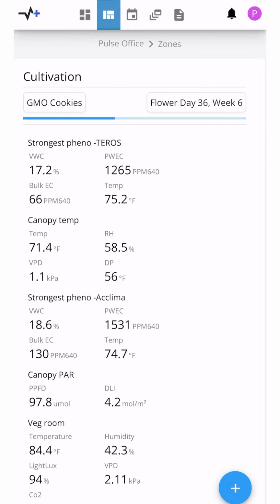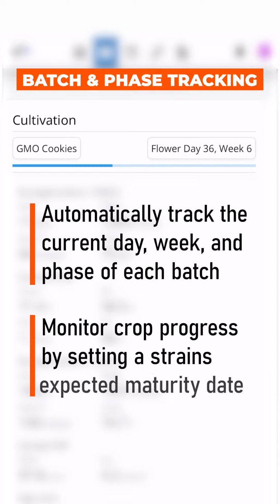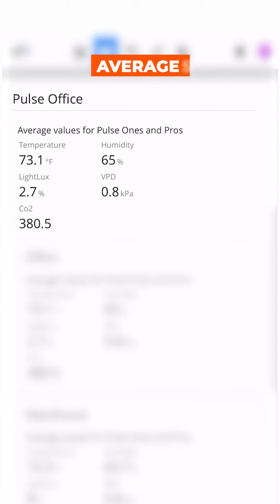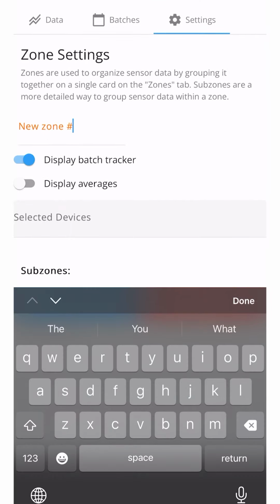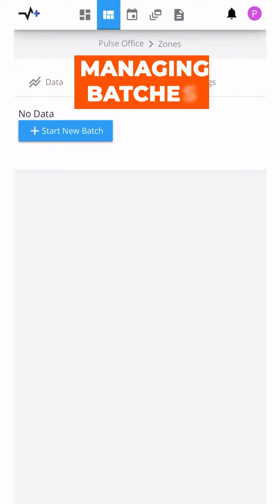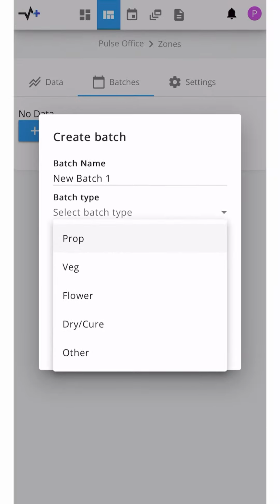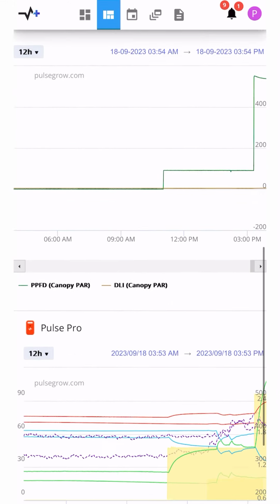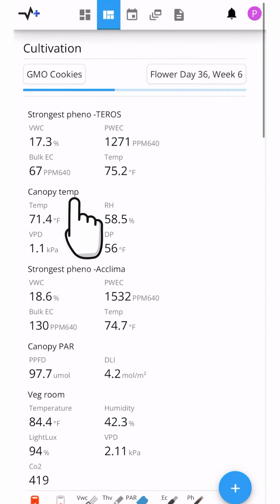[Feature Highlight] Zones w/ Batch & Phase Tracking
Another edition of the Feature Highlight series which showcases our new Zones dashboard. Plenty of new features & improvements coming soon! We'd love to hear your feedback, we truly take it into consideration as we strive to be the simplest and most powerful all-in-one grow data monitoring platform available.